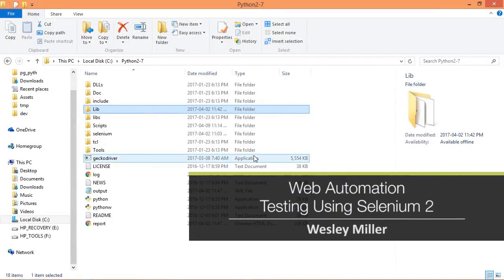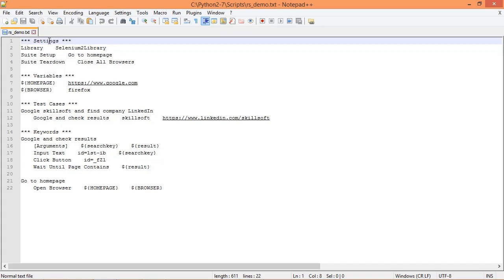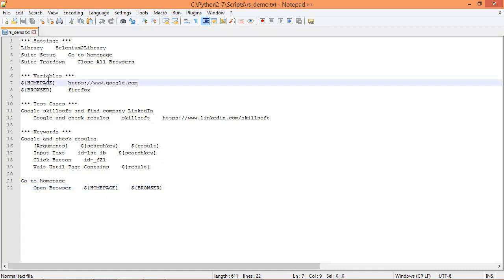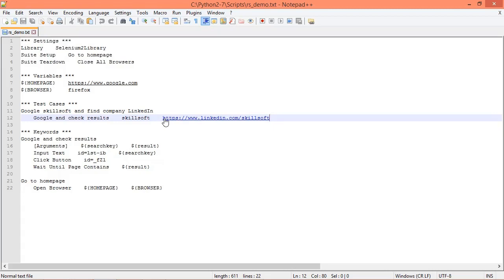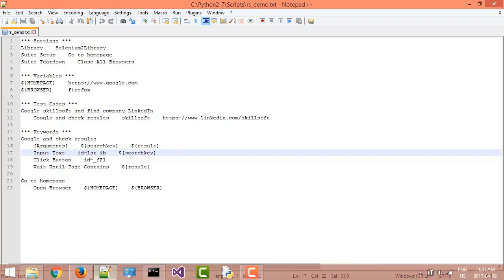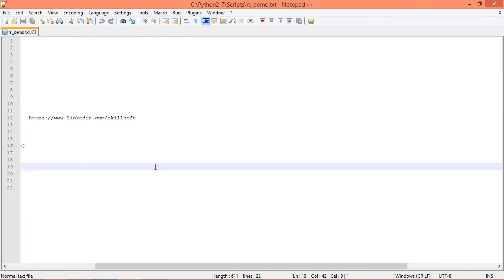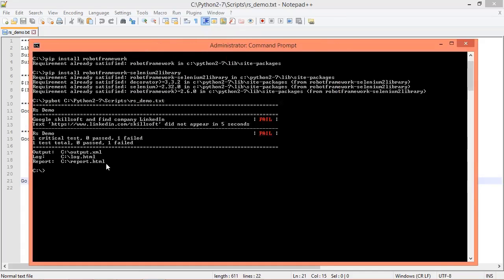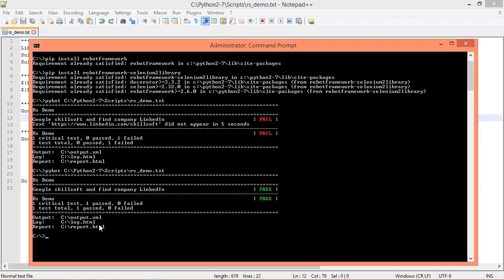Python Fundamentals: Web Automation Testing Using Selenium 2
This video is a sample from Skillsoft's video course catalog. After watching this video, you will be able to perform web automation testing using Robot with the Selenium 2 test library.